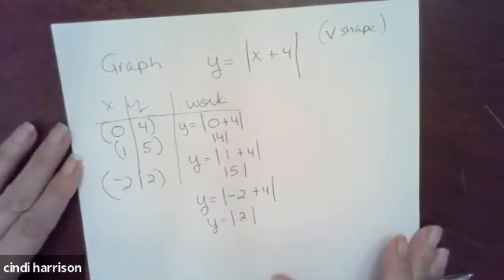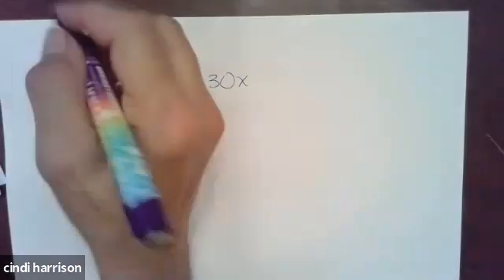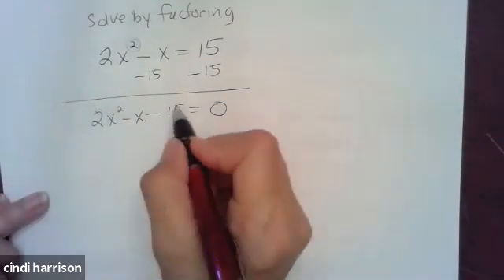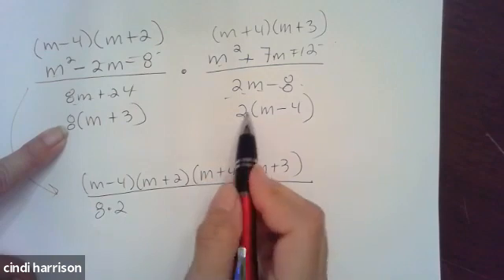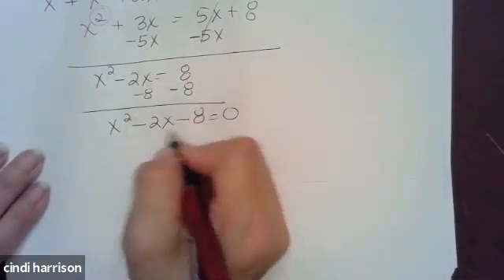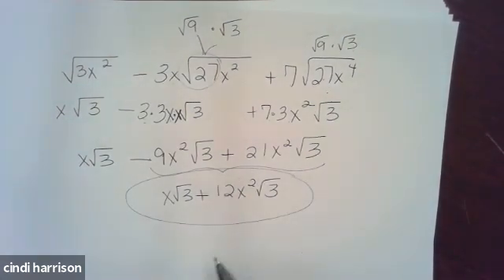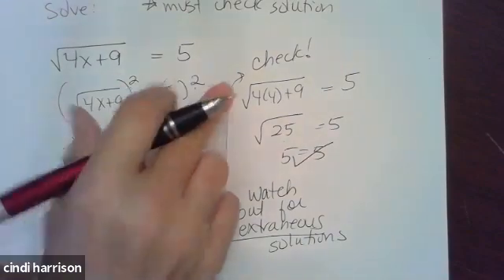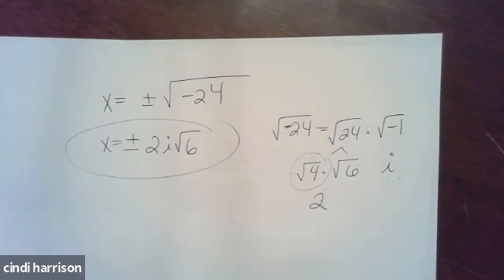099 final exam review